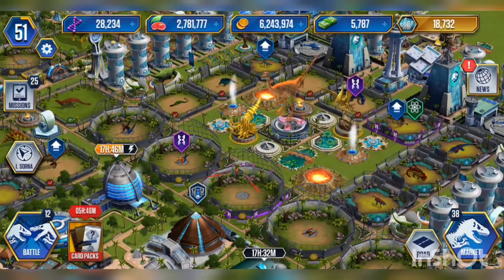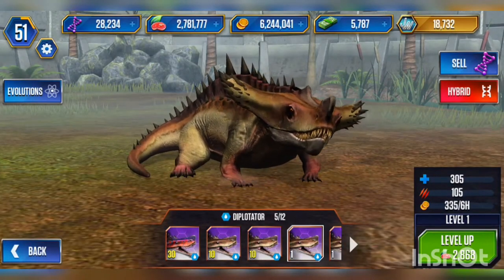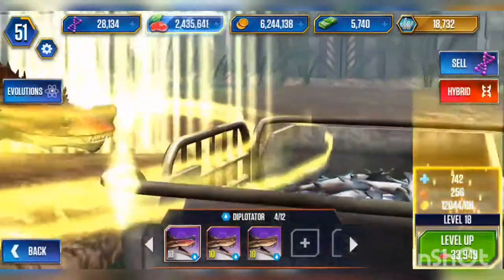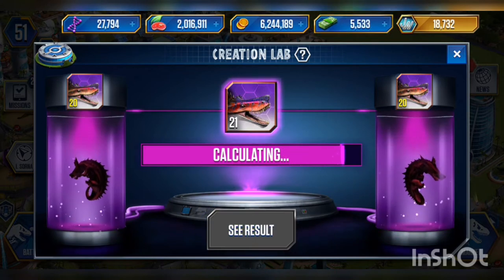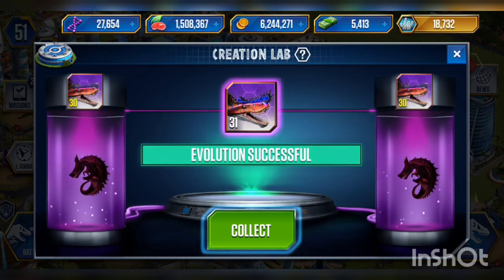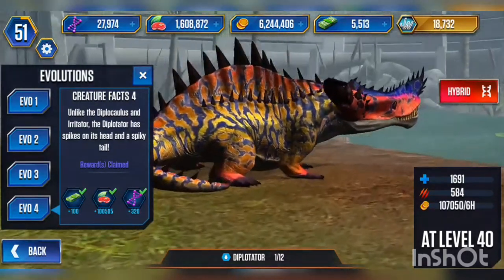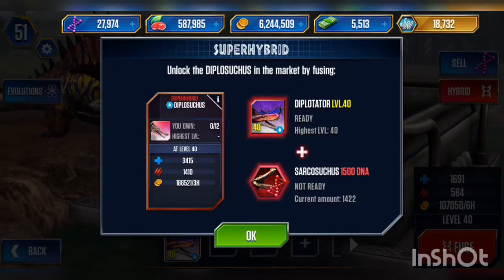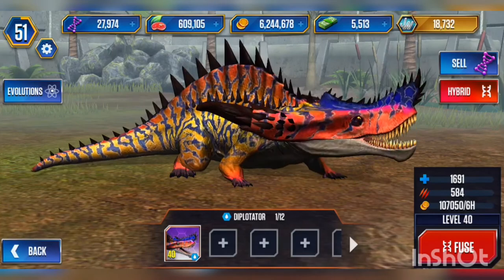DIPLOTATOR LVL 40 | MY FIRST MAX HYBRID! | Jurassic World The Game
Hey Guys Welcome back to another Jurassic World The Game where we MAX out our first rare Hybrid dinosaur. Hope you guys enjoy this short video of leveling up my DIPLOTATOR.